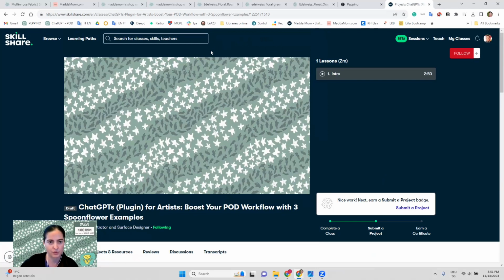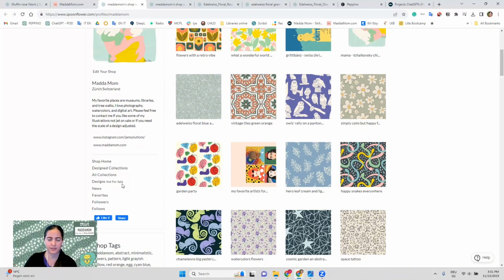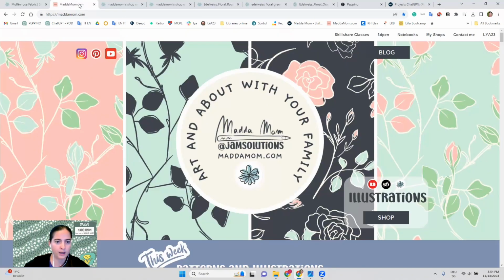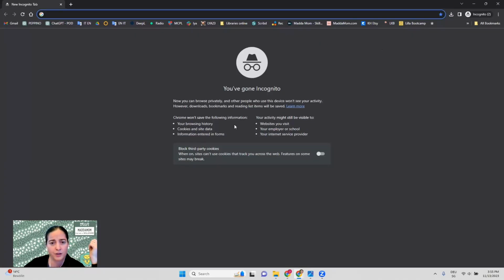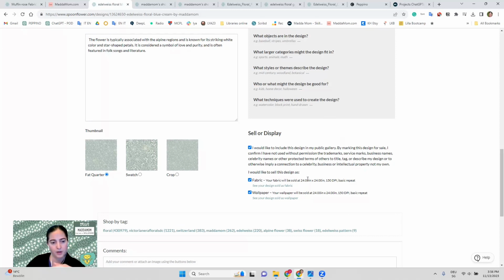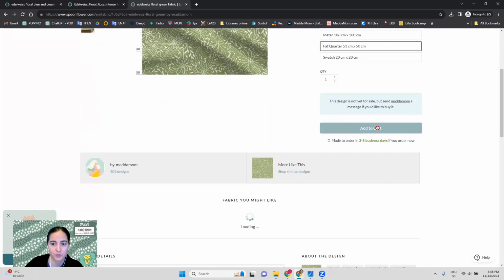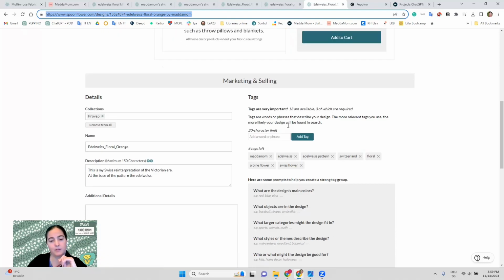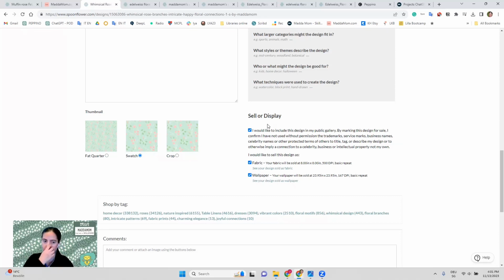Struggling with Spoonflower? Why No One Can See or Buy Your Designs & How to Fix It!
Join me as I answer this question: 'Why can't anyone see or buy my designs on Spoonflower?'
Watch as I share my screen to walk you through the solutions step-by-step, ensuring you know exactly how to make your designs visible and purchasable on Spoonflower (after proofing them). Don't miss out on these essential tips!

About my Skillshare class: ChatGPTs (Plugin) Mastery for Artists: Boost Your POD Workflow in Spoonflower. Skillshare Class!

Gain full access to my course, "ChatGPTs Mastery for Artists: Boost Your POD Workflow," and explore thousands more courses across various disciplines. Enhance your skills and creativity with this unique learning opportunity.

🎨 About Me:
Hi! I'm a multi-passionate artist, online educator, and an expat mom living in the German-speaking part of Switzerland. I'm always on the hunt for fun activities and tools to support learning and creativity!🎨👩‍👧

Chapters:
5:08 Case 1 - Published and for Sale
5:44 Check with Incognito
6:37 Edit design
6:50 Check these
8:12 Case 2 - Public but not on sale
9:59 Case 3
10:30 Action on the left